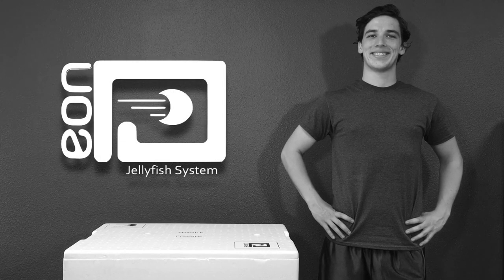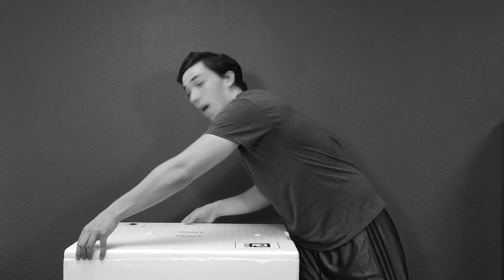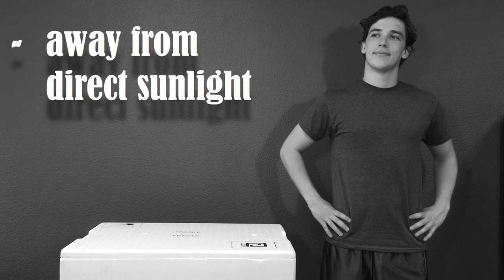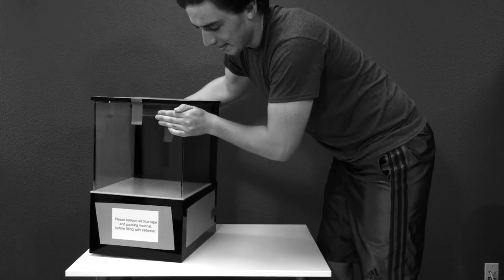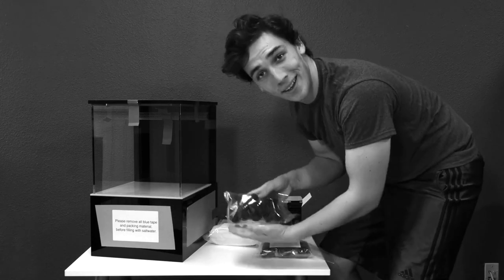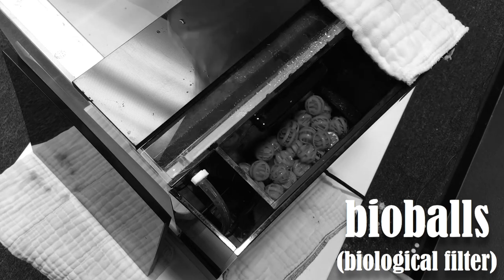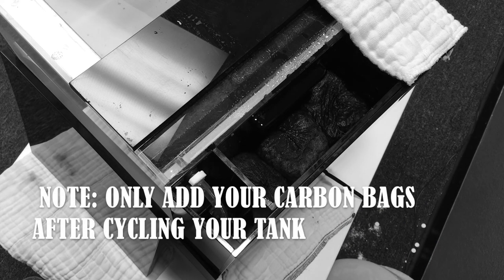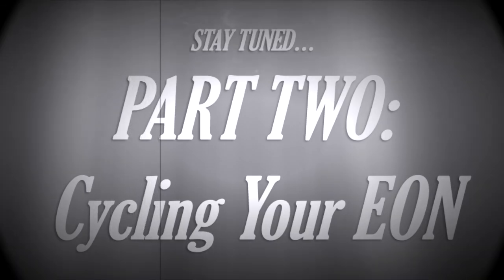EON Jellyfish Tank Instructional Video Series, Part 1: Your EON & You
Congratulations! You've just purchased the world's greatest jellyfish aquarium! Ready to set it up? Our five-part EON Instructional Video Series will guide you step-by-step, how to get it up and running with jellyfish!

SCRIPT. Part 1: Your EON & You

Opening sequence.

“So, the day has finally come, your very own Sunset Marine Labs EON jellyfish tank has arrived at your door! Now what are you going to do?”

“Well, take it out!”

“But wait, do you have a proper surface in mind?”

“Well, is that surface level?”

“Can it hold more than 85 lbs.?”

“Excellent! Your EON jellyfish system should also be situated away from direct sunlight and nearby an available power source!"

“NOW would you like to see what’s inside?”

“In addition to your EON jellyfish tank, you’ll find:

• shelves for the filter box,
• the remote,
• power supply, and
• instructions for your tank lights,
• mechanical filters,
• carbon filters, and
• bio balls. “

“Now, let’s add your premixed salt water, plug in the pump and put it all together!”

“First, place a shelf at the bottom of your filter box and add in the bio balls in an even layer…"

"…Then add a shelf for the thin micron pad…"

"…And place the three carbon bags on top, adjusting them so they completely fill the space for optimum filtration..."

"…Then add the thick mechanical filter pad…"

"…And place the drip tray flush to the inside just below the drain.”

Closing sequence.